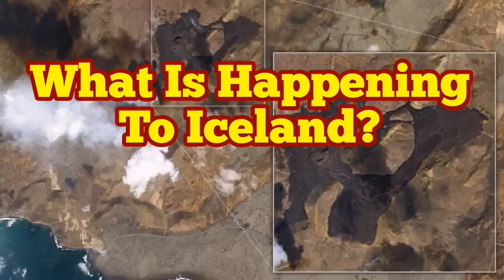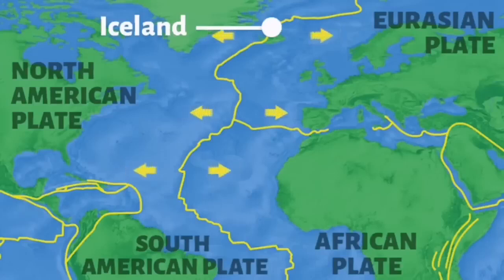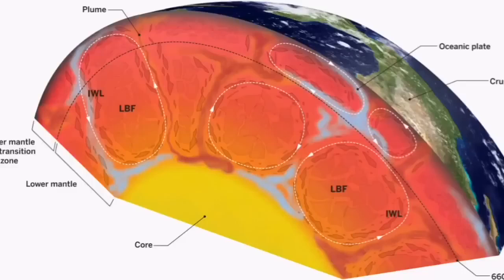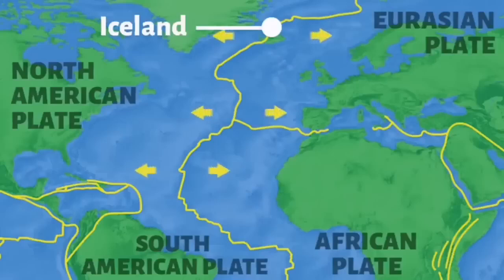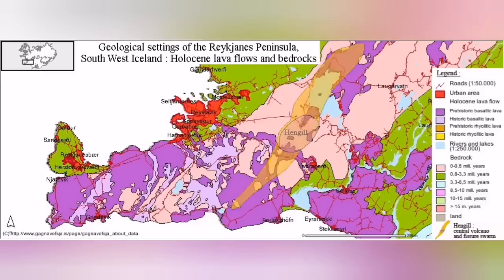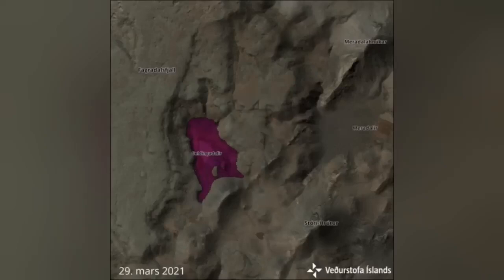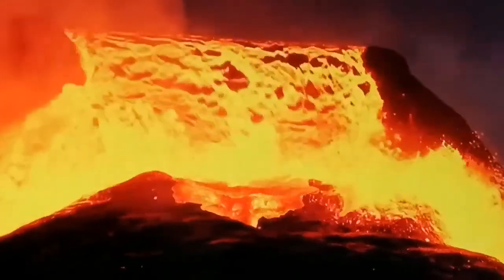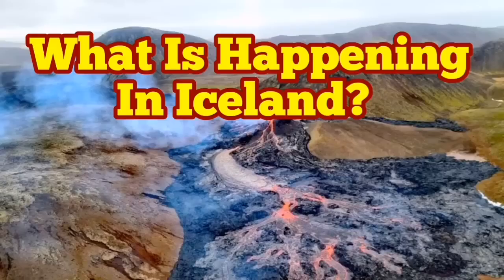What Is Happening To Iceland Fagradalsfjall Volcano?/ A Mini Lecture In Tectonic Geology